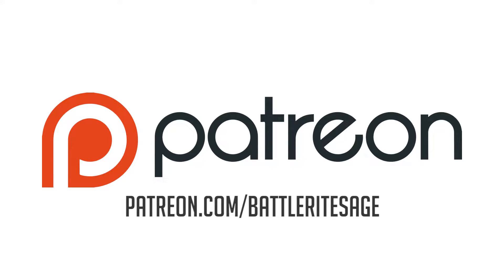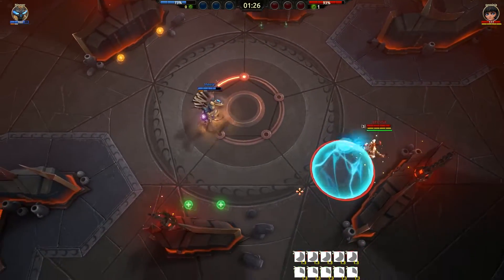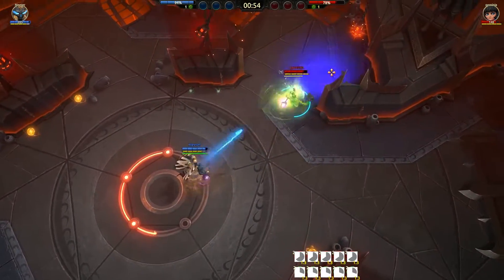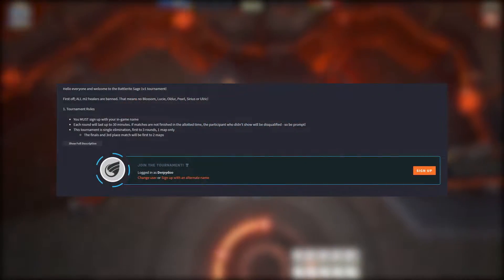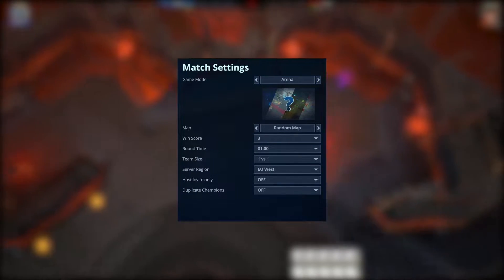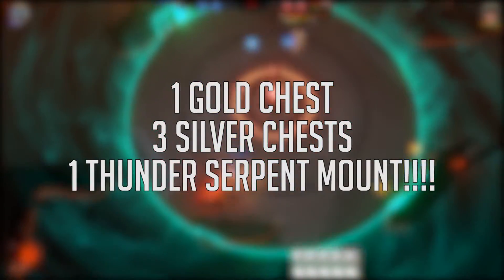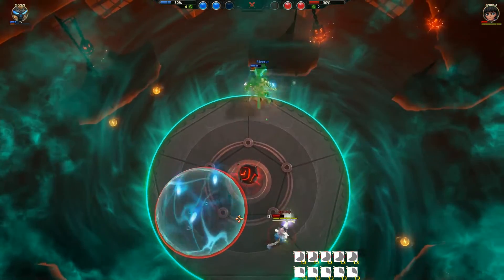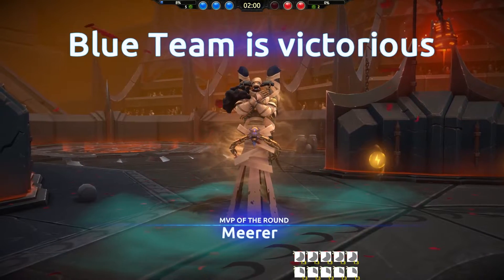Battlerite 1v1 Tournament: You can win... even if you don't win...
Hello everyone! Today is the day of our fun little Battlerite 1v1 tournament. If you haven't already signed up, at the time of making this video, there are still a few spots left. So be quick (link below)! I made this video just to reiterate what the rules are and to update you on the prizes (because I've managed to get hold of a few!!) Good luck and have fun!